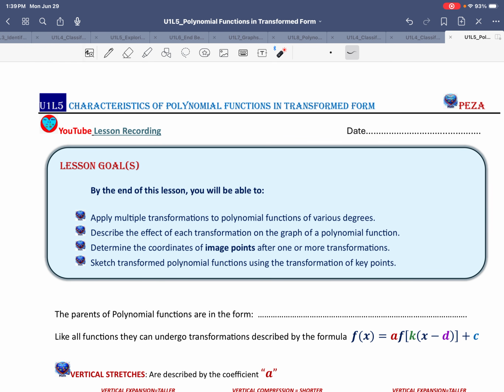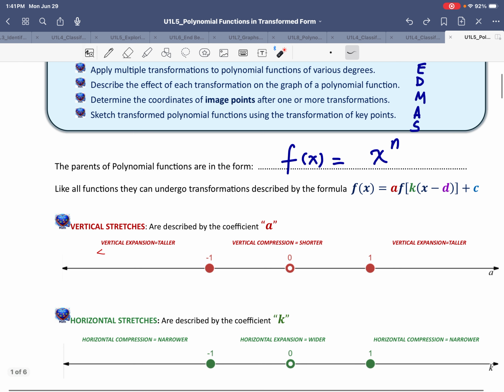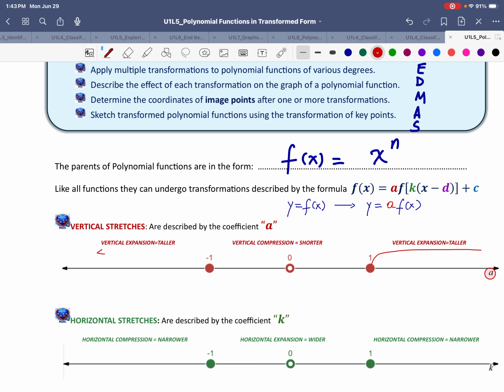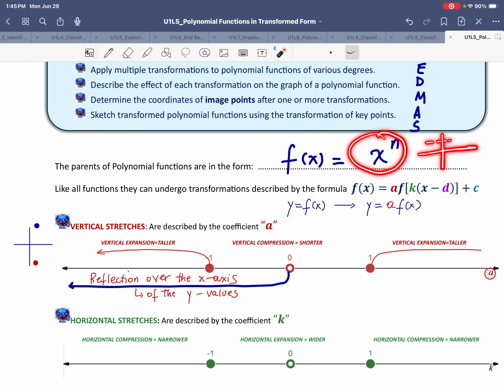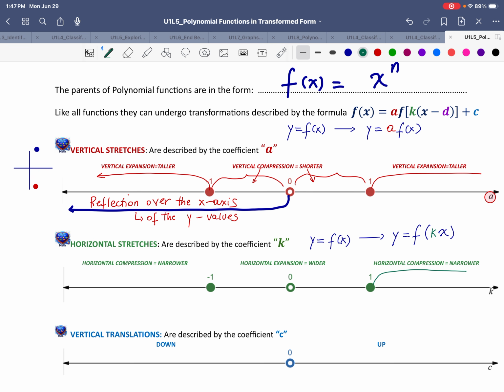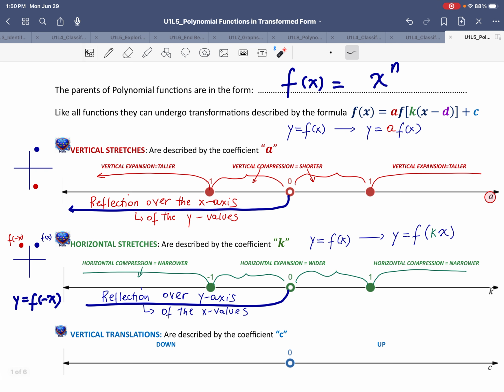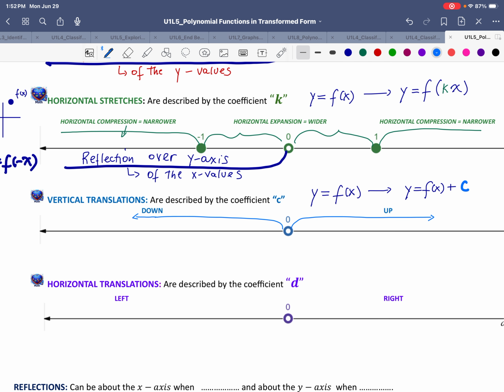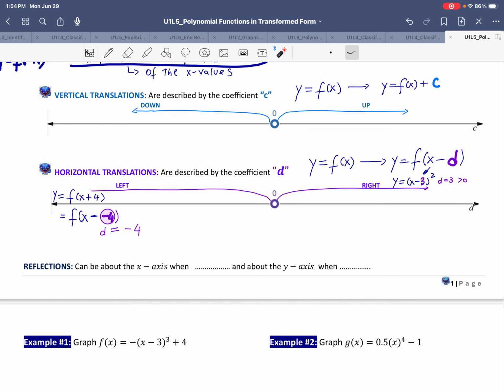U1L5_Part 1 Graphing Multiple Transformations of Polynomial Functions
Lesson goal(s)
By the end of this lesson, you will be able to:
  Apply multiple transformations to polynomial functions of various degrees.
  Describe the effect of each transformation on the graph of a polynomial function.